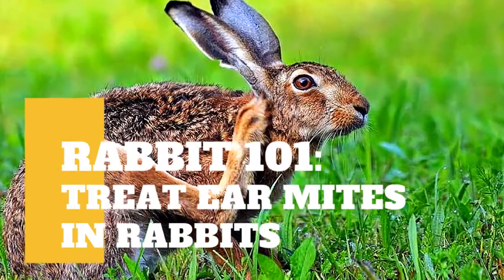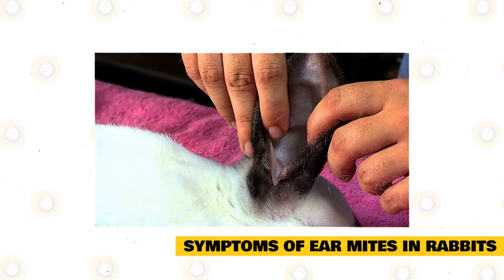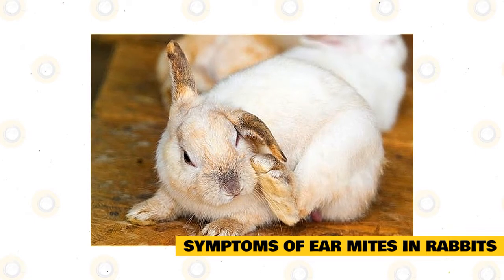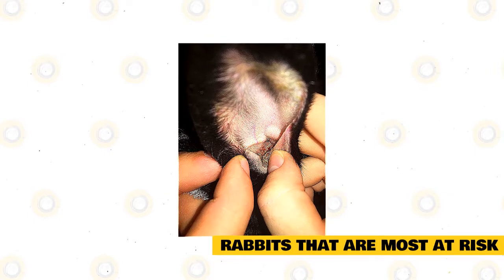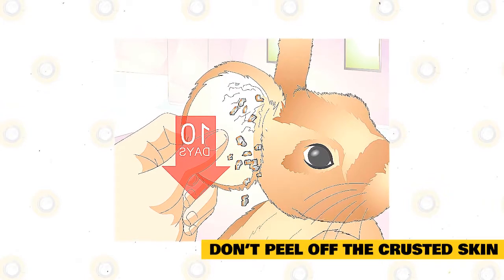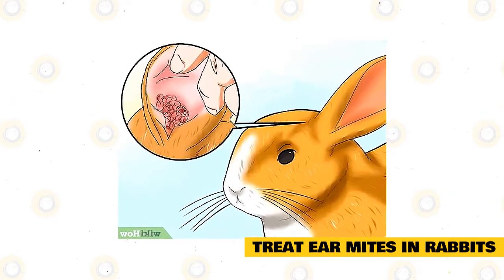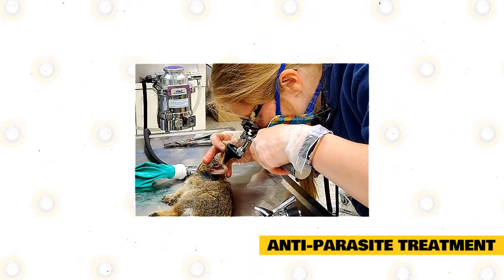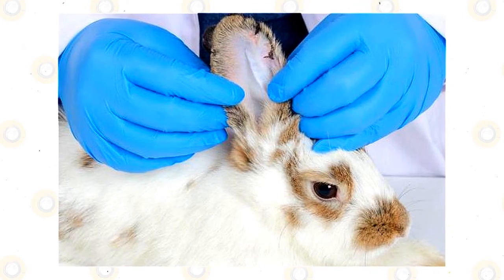Rabbit 101: Treat Ear Mites in Rabbits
Does your rabbit have odd-looking crusty scabs around its ears? or even they're itching their ears non-stop, creating scratch wounds. Your rabbit may have contracted ear mites. Avoid over-the-counter treatments. They contain toxins that may cause paralysis and seizures in rabbits. The nice news is that ear mites are easily treated in rabbits with acceptable medication. Within some weeks of treatment, the ugly scabbing should subside while your rabbit’s ears heal.

However, you’ll also ensure you thoroughly clean your rabbit’s environment to stop reinfection. While small, ear mites are visible to the eye. The mites are dark-colored and oval-shaped, with suckers that latch onto the rabbit’s ear to feed. Most of the time, you may not see them because the mites hide within the rabbit’s internal ear. But because the infestation reaches later stages, you will notice these parasites on your rabbit’s ears or other affected areas.